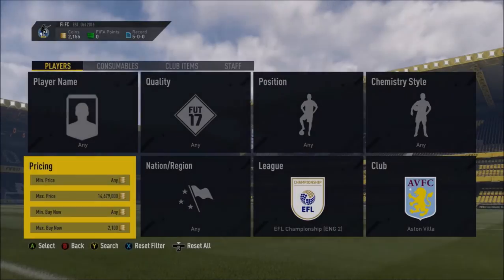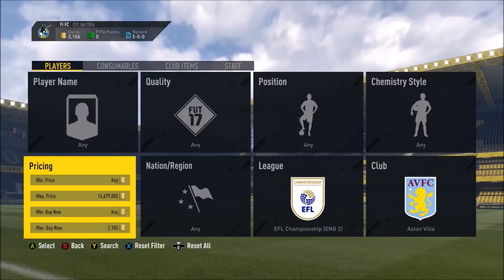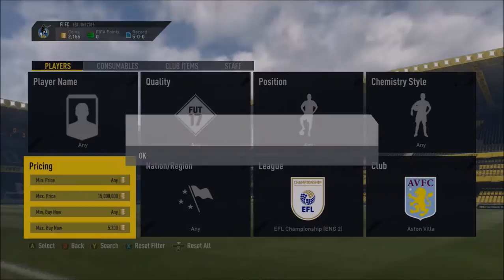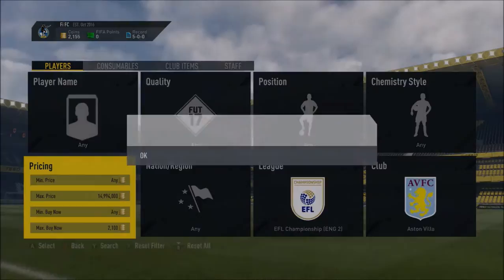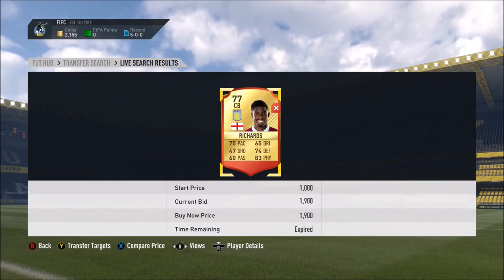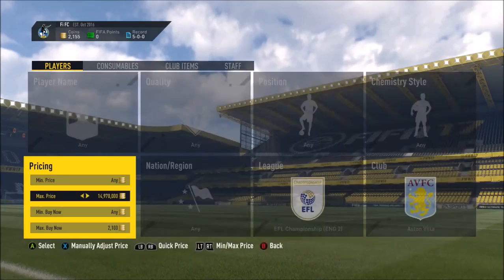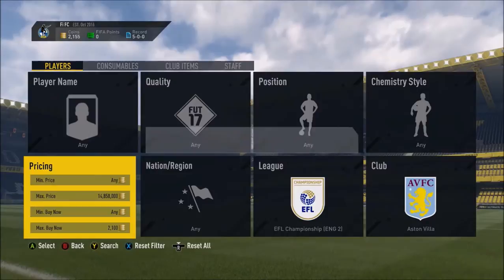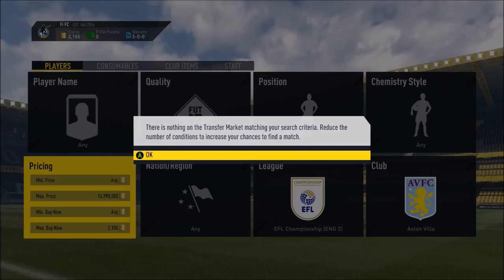FIFA 17 | Gareth Barry SBC Trading Method!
So because of the new Squad Building Challenges that have been implemented in FIFA 17, there are some CRAZY sniping methods around and this is one of them on at the moment!